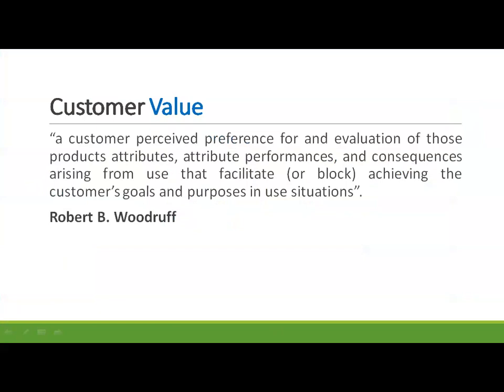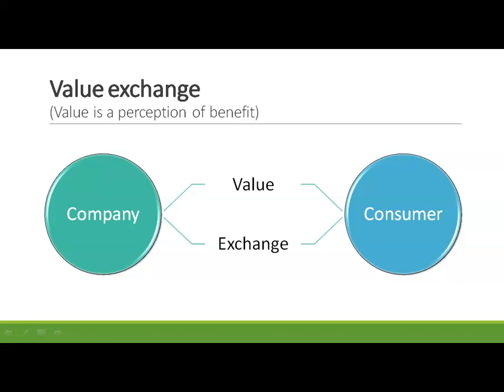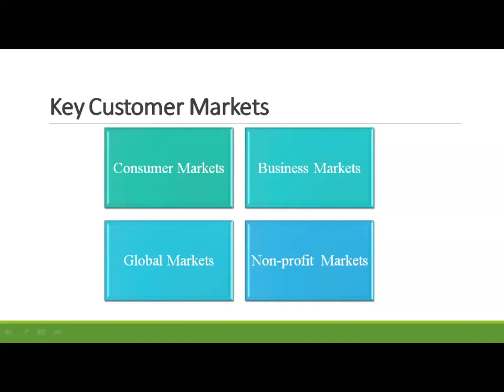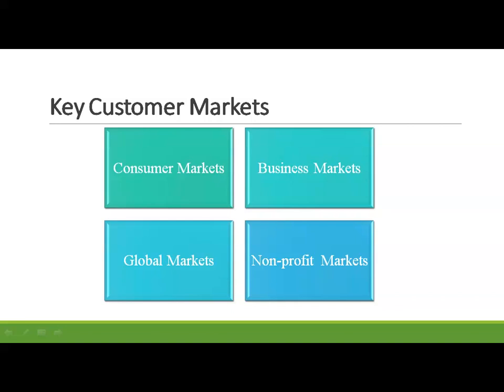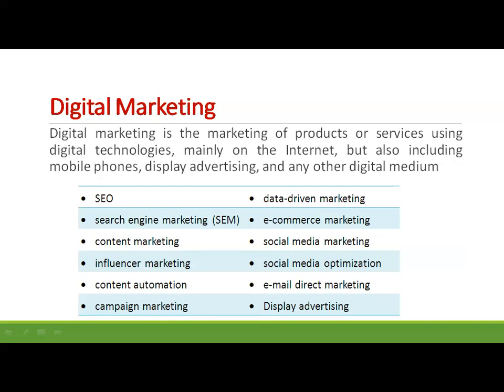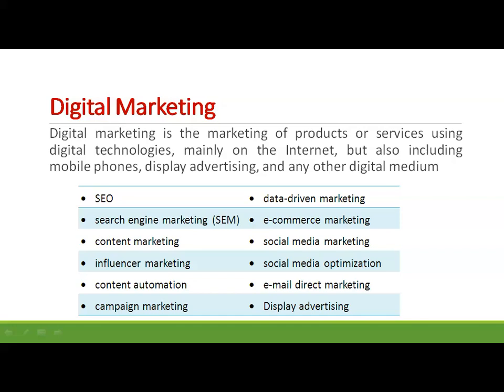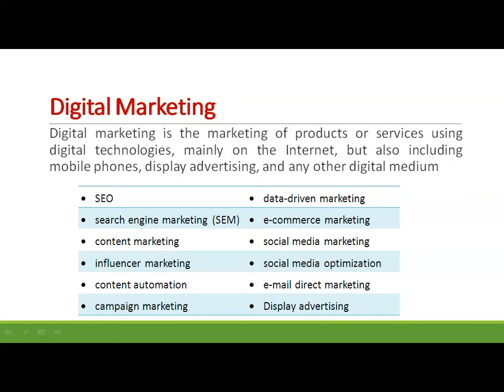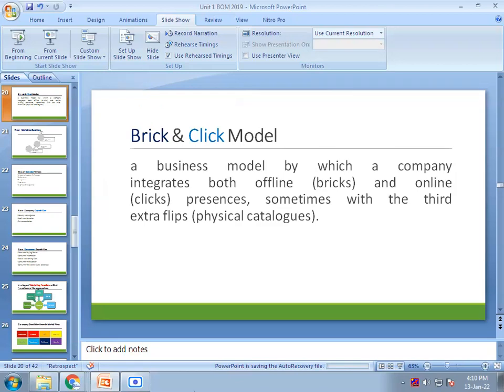2022 Basics of marketing lecture 3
2022 Basics of marketing lecture 3